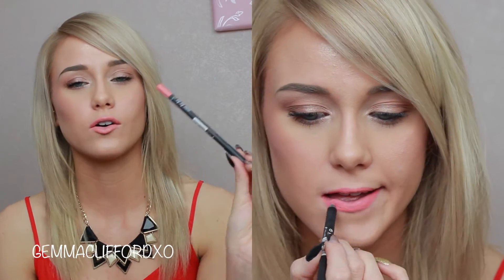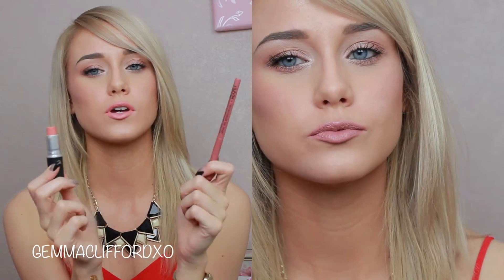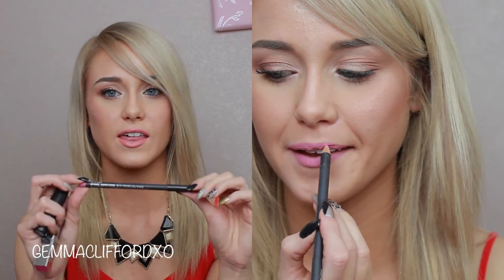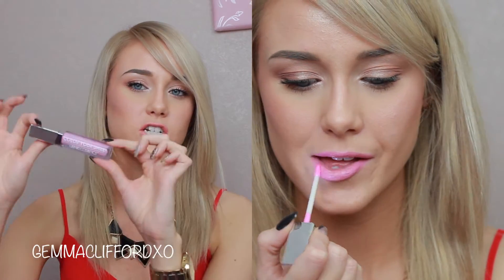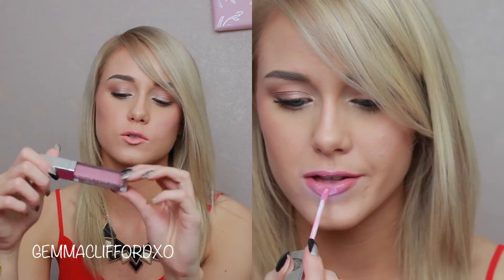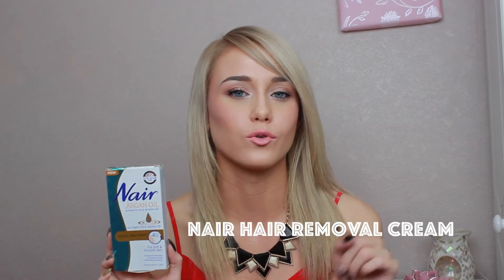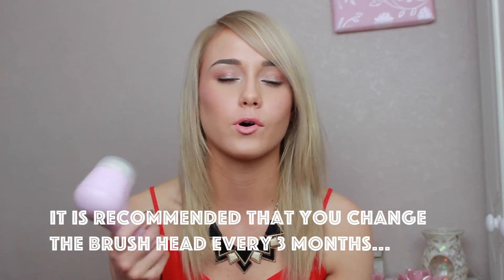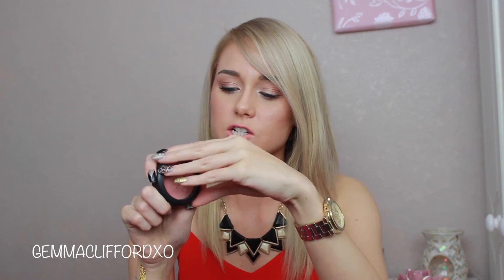September & October Favourites 2014 ♡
Click see more for further details..

'Yay so now its Movember us ladies want to get rid of our MOstaches NOT grow them'... if you watch the video you will understand what this means! hahaha..

This video shows you my 10 'random' favourite products from September and October!
It doesn't seem like much, but this video is long enough so I didn't want to include more favourites and bore you anymore than you probably already are haha!

I really want to do some more fun stuff - rather than keeping my channel makeup related! so please comment any suggestions below!

If you want further information on where I got these products from, then just add a comment and I will reply as soon as possible!

Lots of Love.. GCxo

P.S Im sorry that my picture on my wall looks wonky! Its actually on the wall straight its just my camera is wonky! I did not notice this when I was filming but It annoyed me so much when I editing! haha..